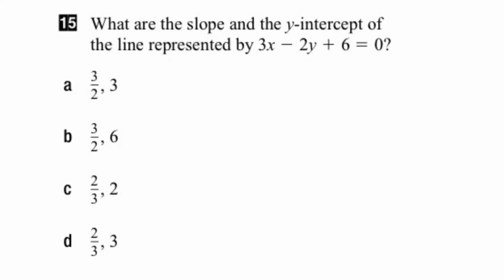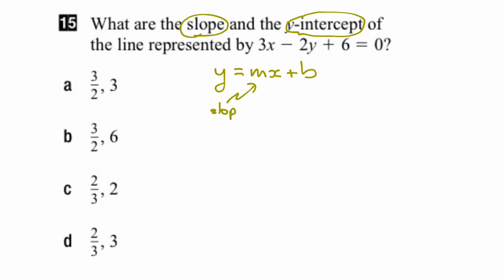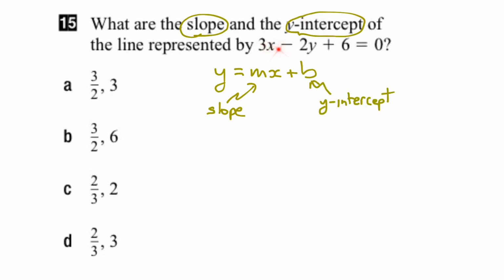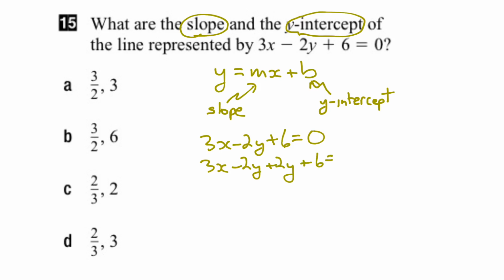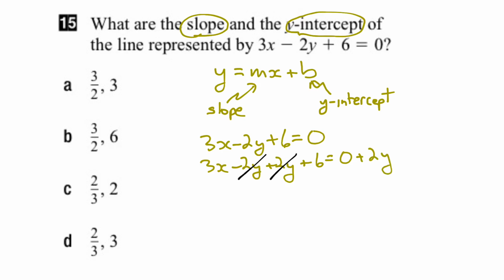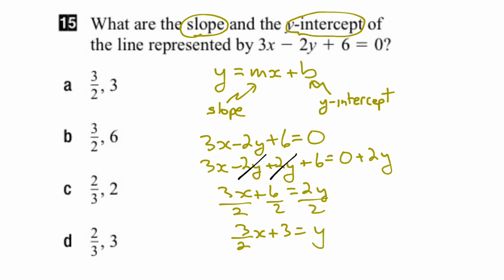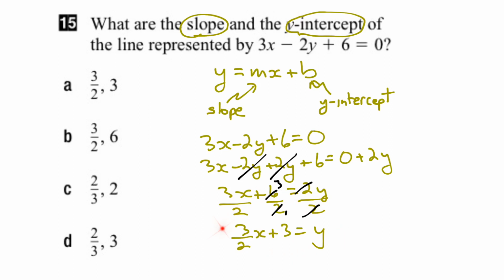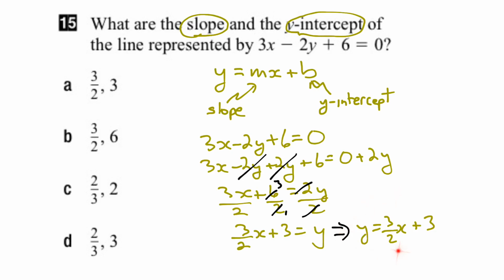EQAO Grade 9 Academic Math 2017 Question 15 Solution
This video shows the solution to Question 15 of the 2017 EQAO Grade 9 Academic Assessment of Mathematics. Question 15 assesses the following expectations: identify, through investigation, the equation of a line in any form, and determine the slope and y-intercept of a linear equation in the form y=mx+b.